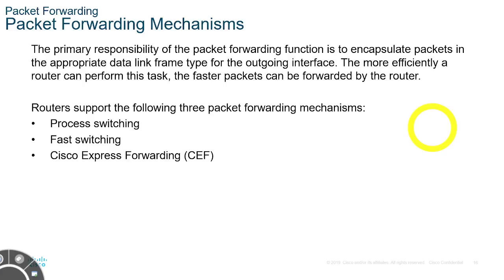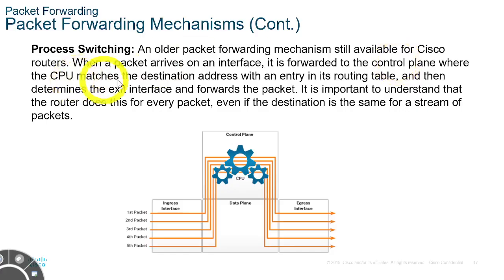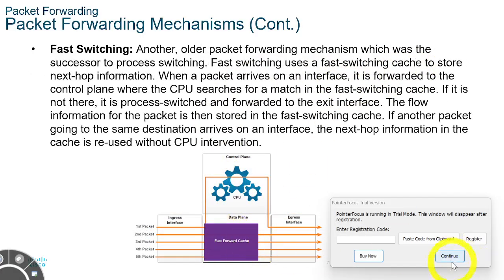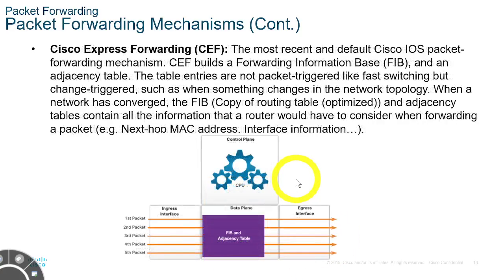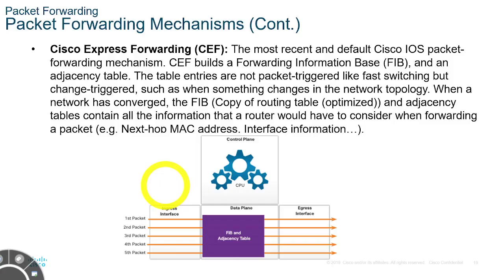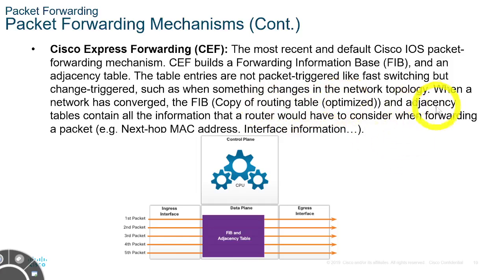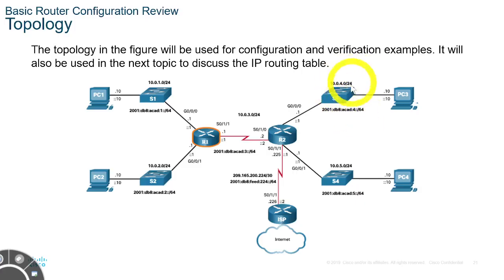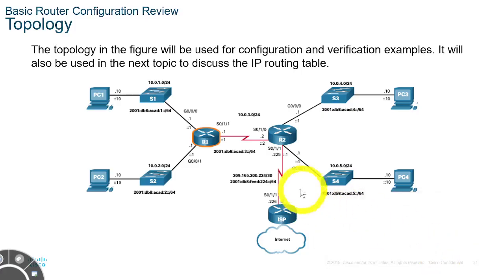Video # 4 Routing Concepts